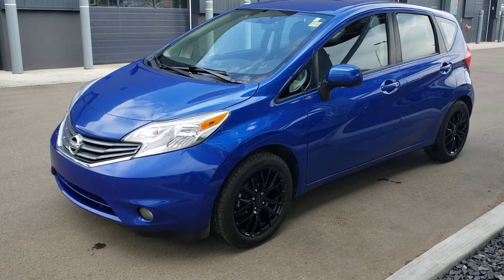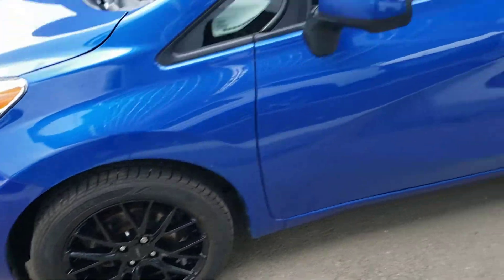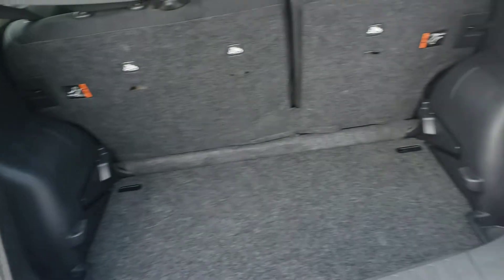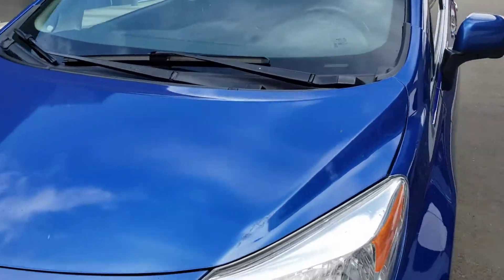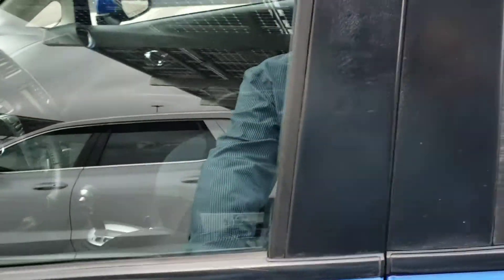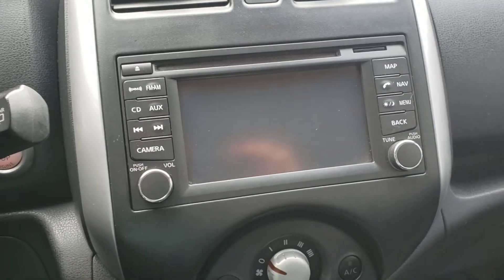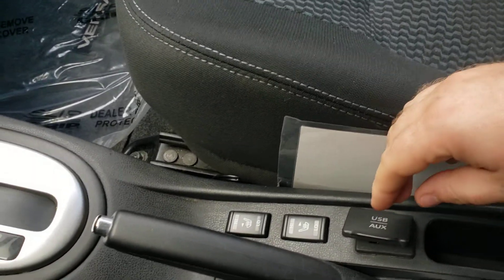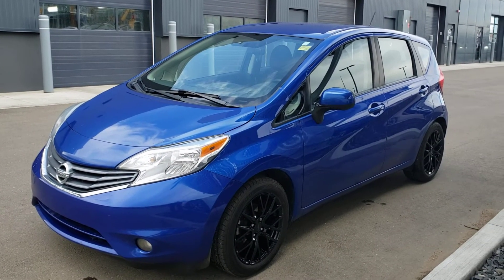2014 Nissan Versa Note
0qa1104A